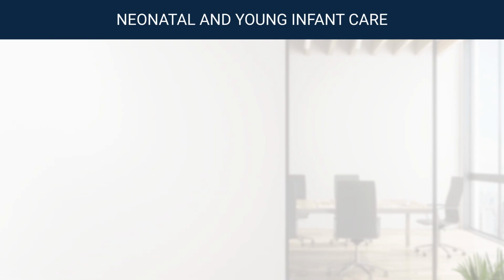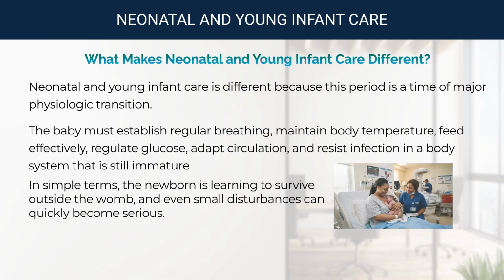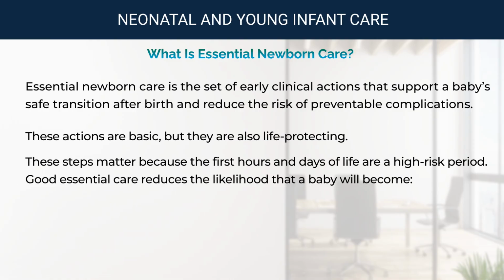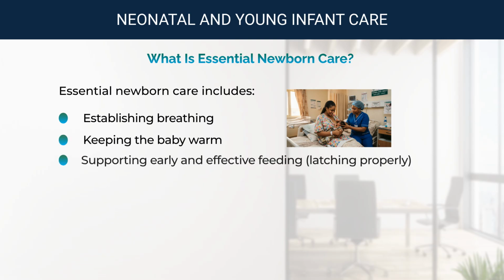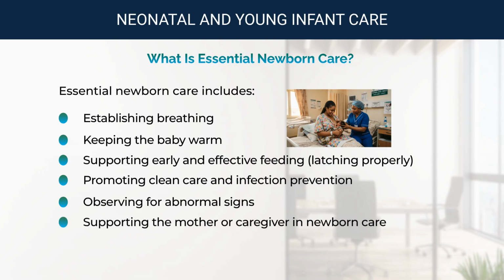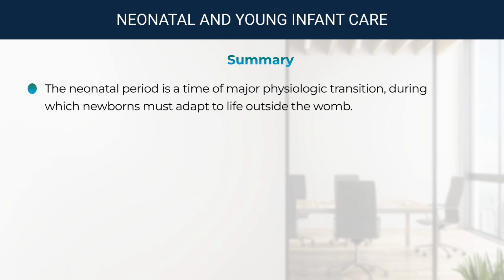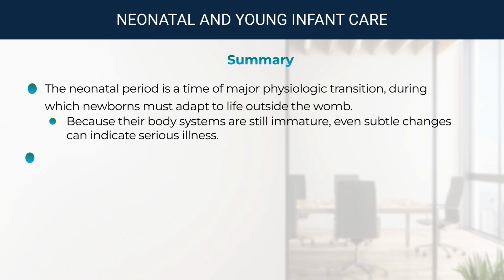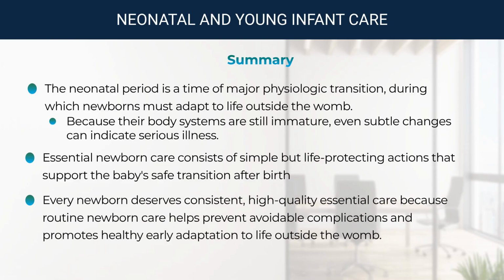Neonatal And Young Infant Care 1